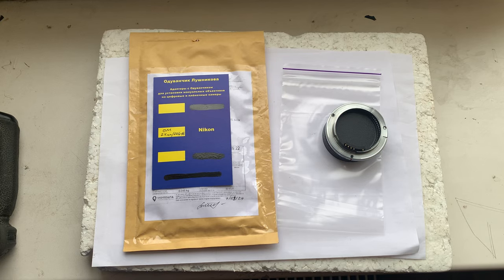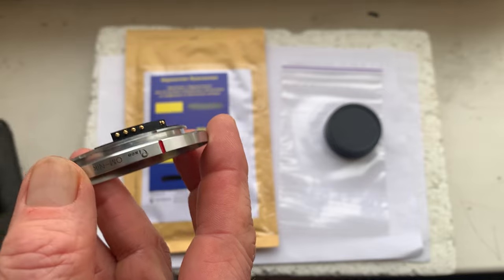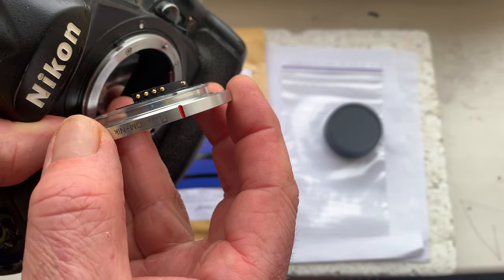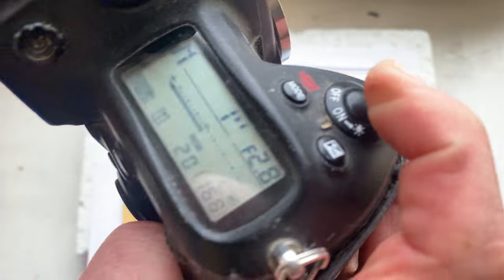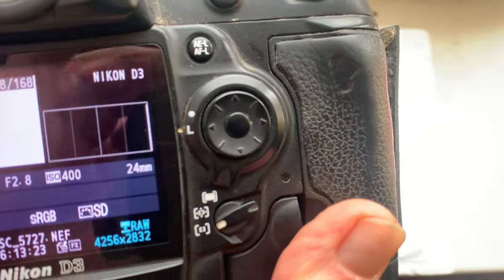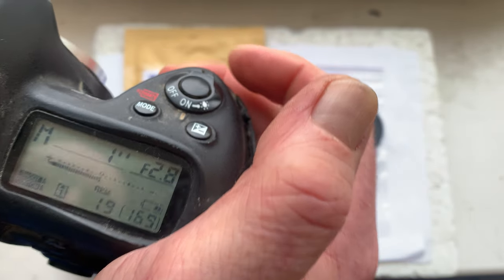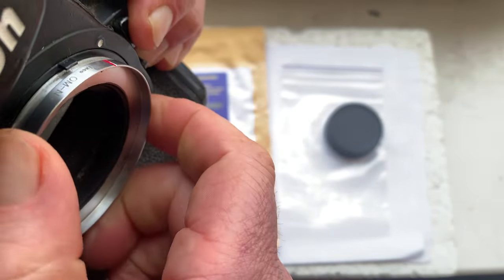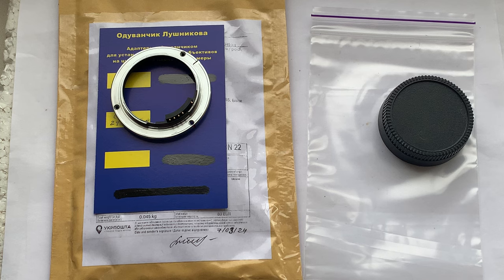Olympus Om-Nikon F with Dandelion Chip. (for Petros G.)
Olympus OM-Nikon with Dandelion Chip.
For:
Olympus OM Zuiko 24mm f/2.8-16
Andrii Kurianov
Ukraine